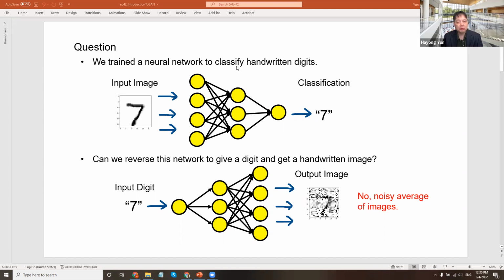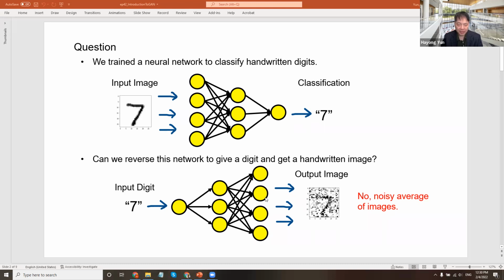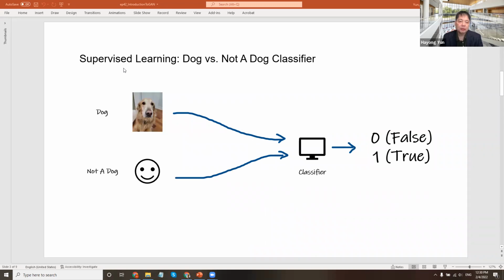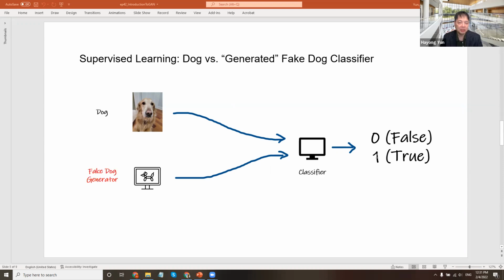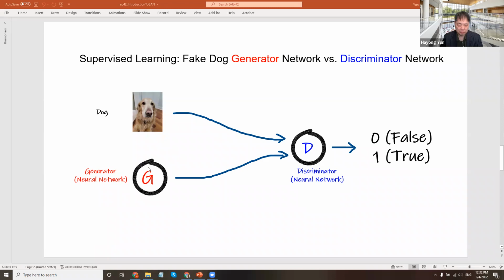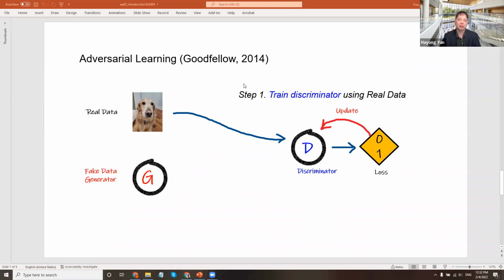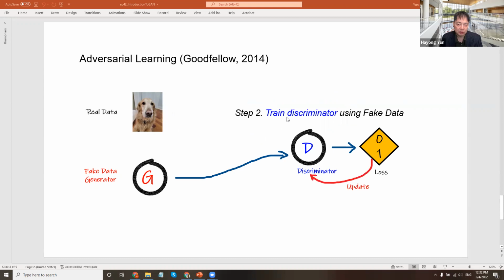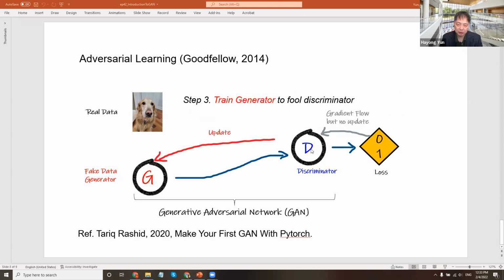Episode 42. Introduction To GAN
A quick introduction to generative adversarial networks.